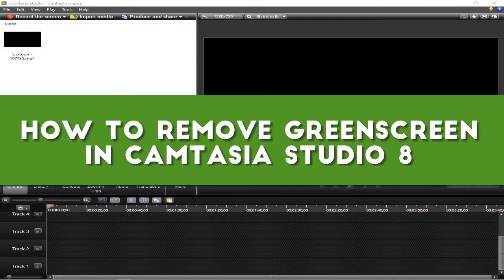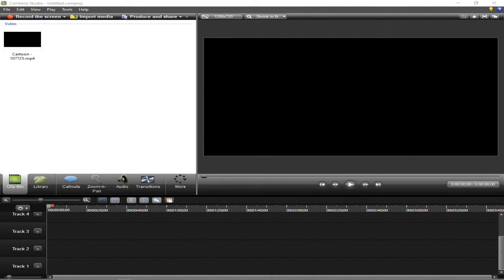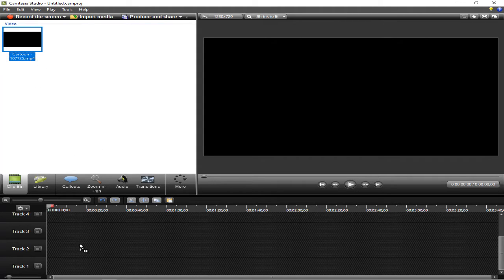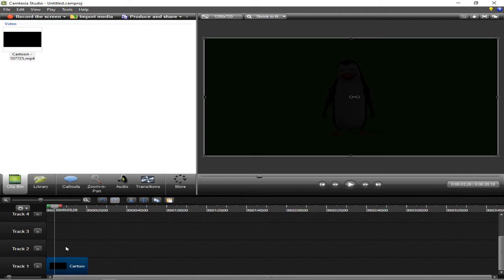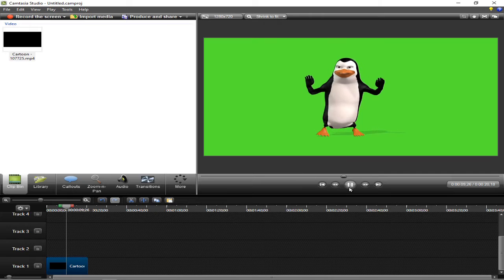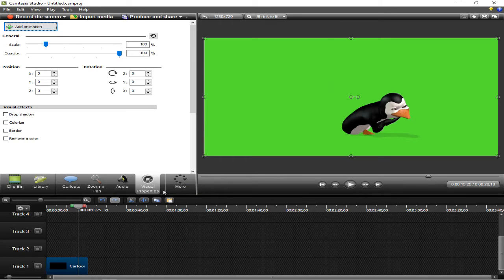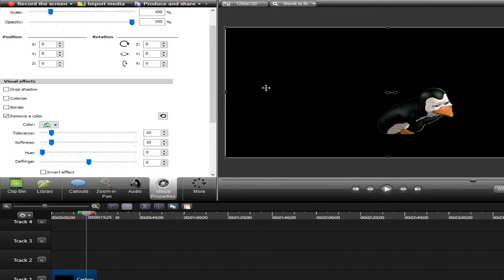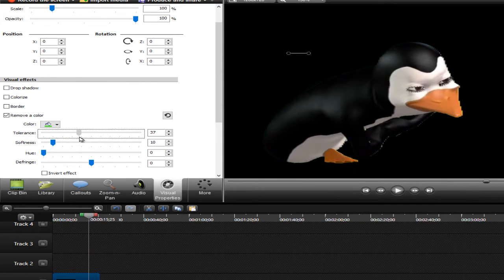How to Remove Greenscreen in Camtasia Studio 8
In this video I will walk you through the entire process of How to Remove Greenscreen in Camtasia Studio 8